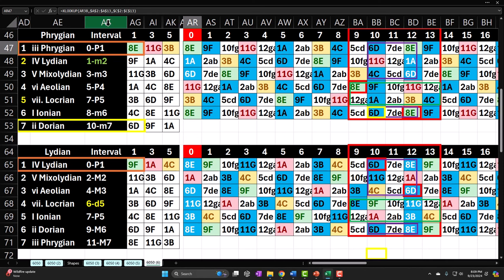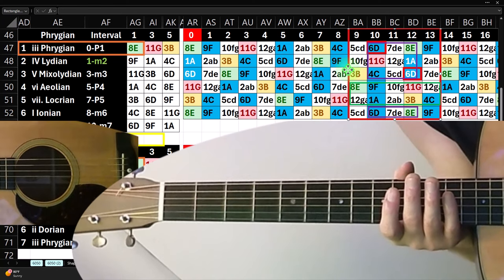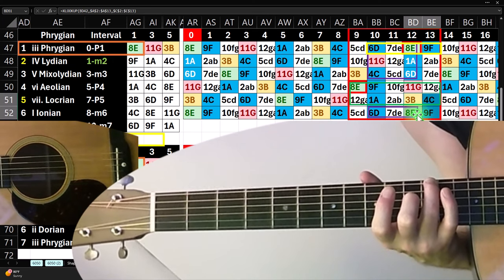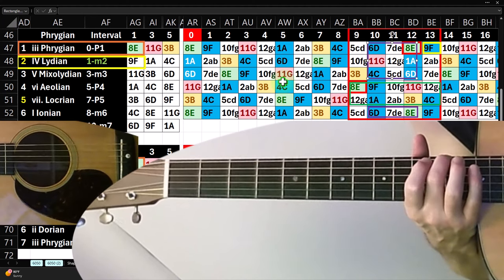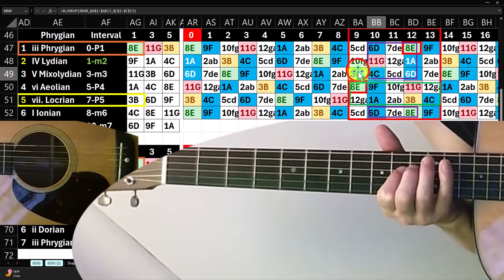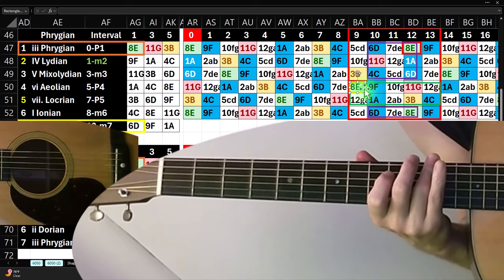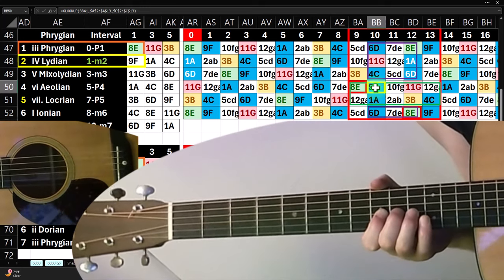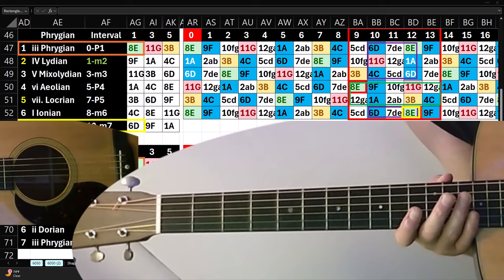Guitar Practice Session 09.23.24